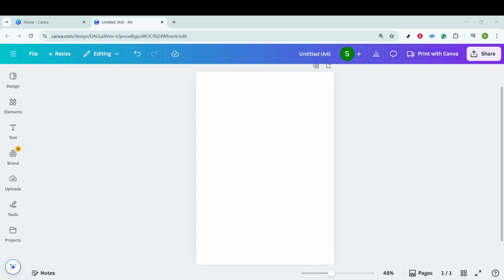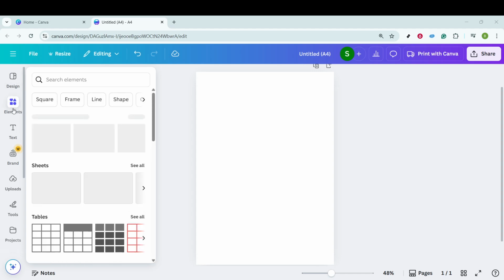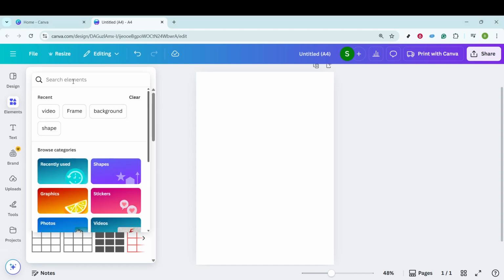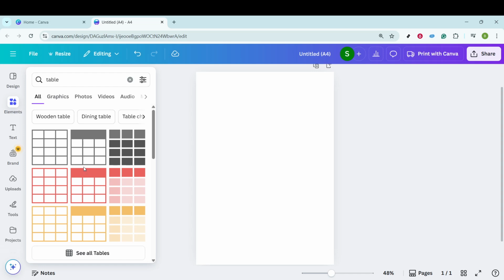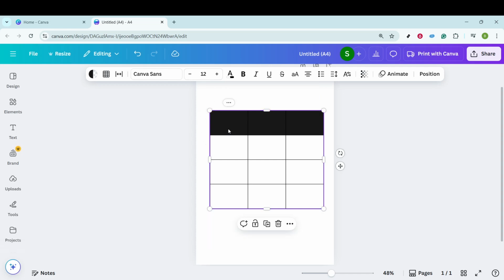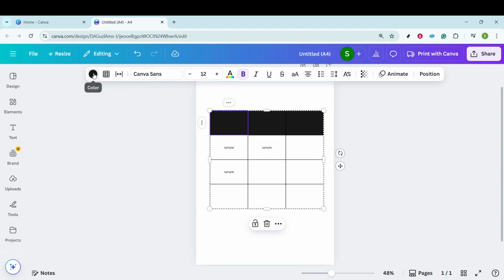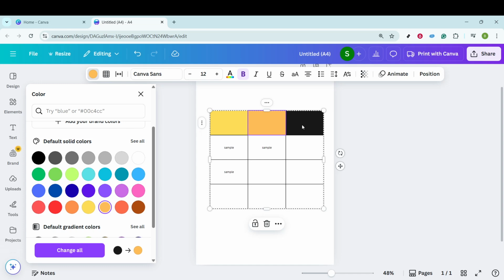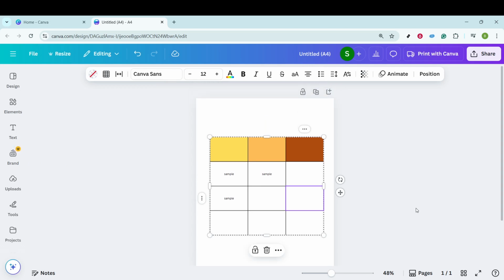How to Add Table in Canva Easy [2026 Full Guide]